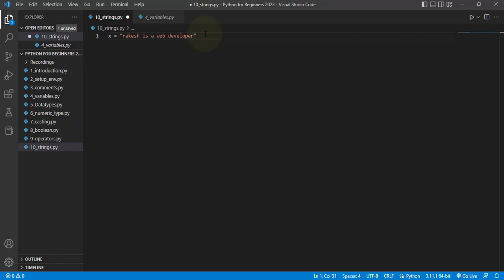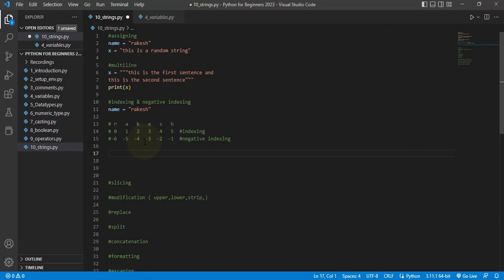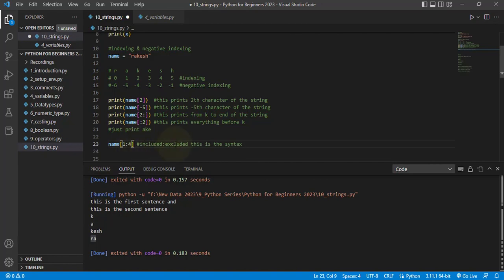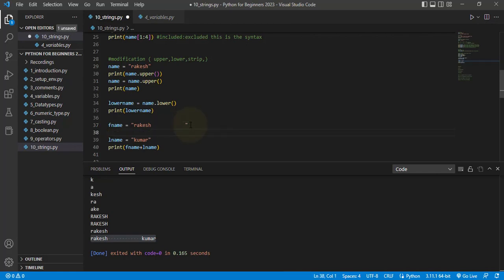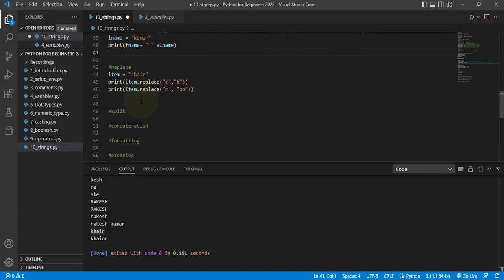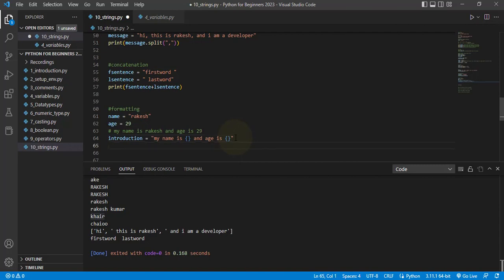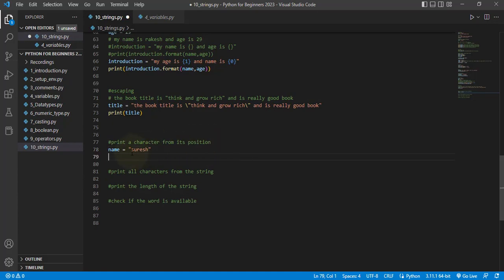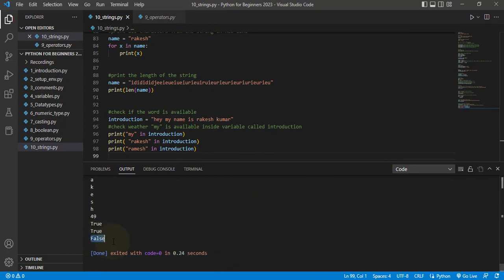10. Strings in Python Complete tutorial | By GWiz Academy | Certificate Included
Hey Learner,
In this tutorial, you will be learning all about Strings and how they work in Python programming language. It is a in detail tutorial on strings and its related concepts to please watch the video till the end for complete understanding of Strings in Python.

Happy Learning :)